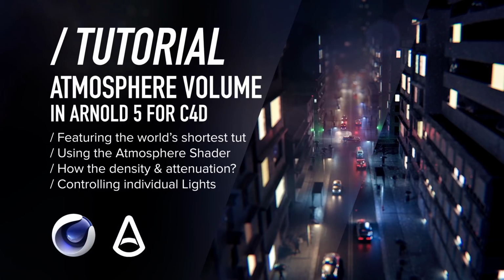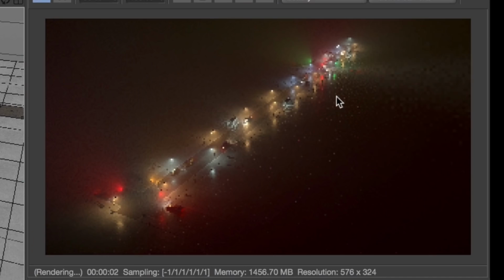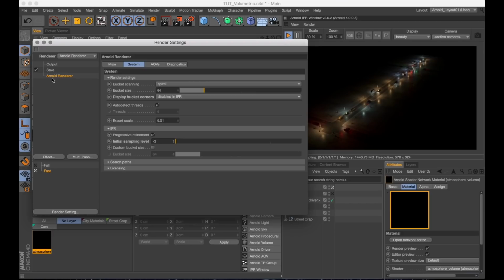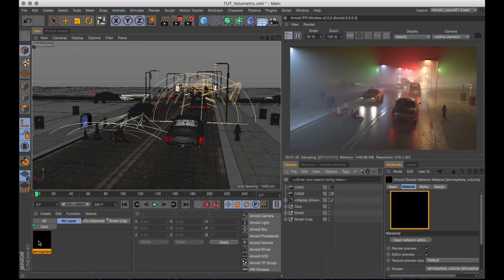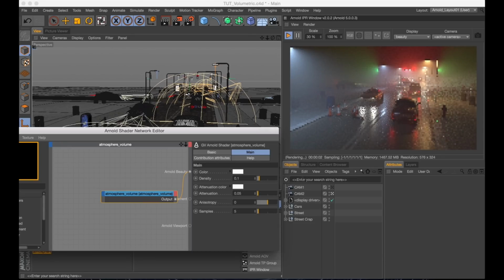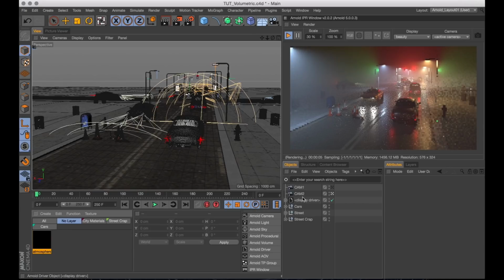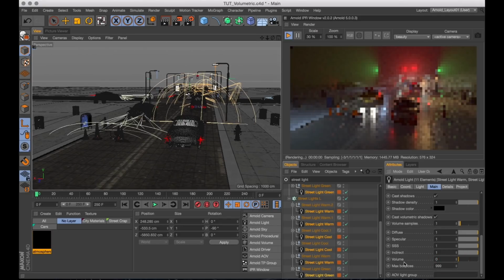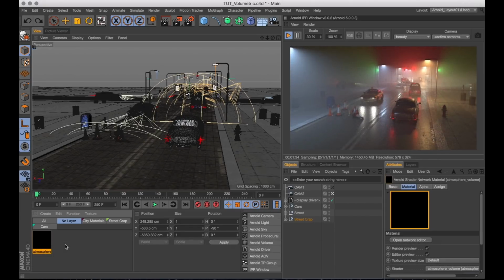C4D & Arnold TUTORIAL | Moody Scenes using Atmosphere [Cinema 4D & Arnold Renderer]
Here's a quick one on how to use the Atmosphere Volume Shader (previously known as Atmospheric Scattering) to get Volumetric Light in the new release of Arnold for Cinema 4D.

It's great for some moody and rainy night scenes, where you want some of that beautiful realistic glow… And of course it's mandatory for cyber punk.

So prepare your dehumidifiers…

00:28 - Set up your scene
00:29 - Create an Atmosphere Volume Shader
00:31 - Add the volume to your scene
00:34 - DONE!
00:43 - Step 1: Having a scene with some lights.
00:46 - Step 2: Creating the Atmosphere Volume Shader (again)
00:53 - Step 3: Adding the Volumetric Shader into the Atmosphere Slot in your Render Settings
01:12 - Controlling the look of your atmosphere
01:20 - Adjusting the Density
01:28 - Adjusting Attenuation for more realistic results
01:40 - Turning up Attenuation for darker and moodier scenes
01:50 - And then samples!
01:56 - Controlling volumetric light on individual lights
02:42 - Instantly make any boring old scene 10 times better